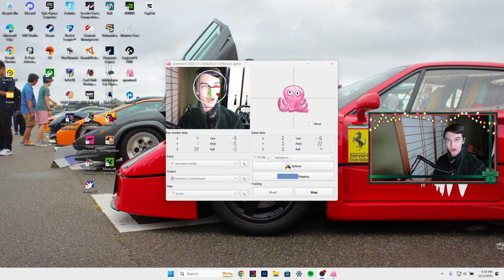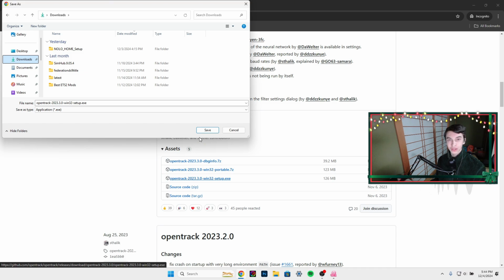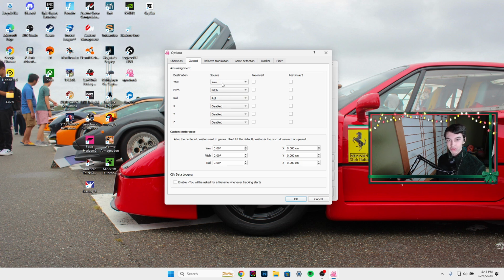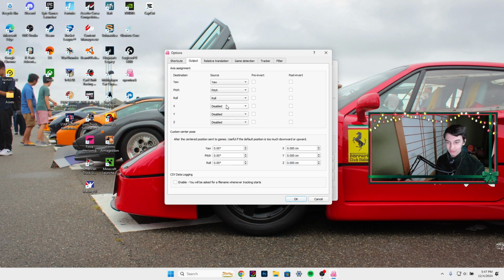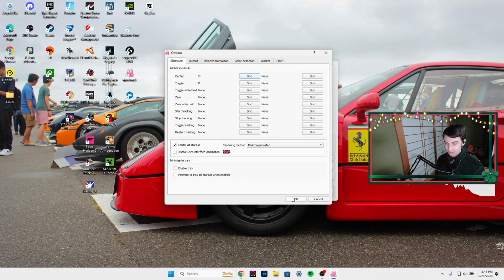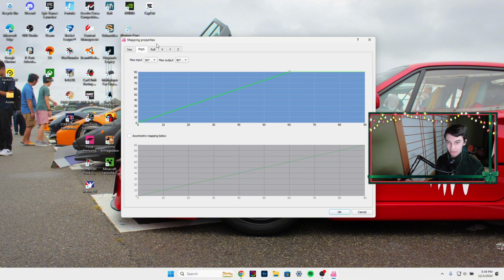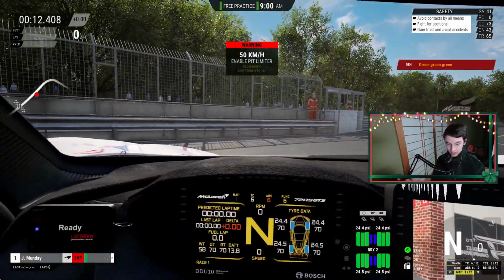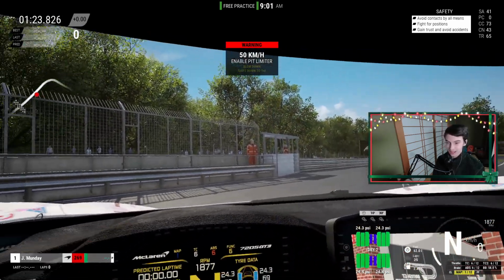How to Get Head Tracking FOR FREE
Hey guys! I’m Joel, a content creator based in Japan. I’ve been gaming since the start of 2023, and making content since the summer of that year. You’ll mainly find me on Fortnite, but I also like trying new games, and at the moment, I’m slowly bringing some sim racing content in. I like to keep my content family friendly, but cannot guarantee that the people I'm on a call with and chat will be 100% of the time, so please bear that in mind.

Likes 👍
🏎️Cars
🛩️Planes
📷Photography
👨‍👩‍👧‍👧Building a community
🎵Music

Dislikes 👎
🗣️Swearing
🥶Cold, wet winter days

Now, before we dive into the action, let's go over some stream chat rules: 🚨
😃 1. Be cool, kind, and respectful to one another.
📣 3. No self-promotion or advertisements.
🛡️ 4. No personal information.
🤬 5. No hate speech or harmful language.
🏛️ 6. No political or religious topics.
🚨 7. No piracy, sexual, NSFW, or otherwise suspicious content.
🤔 8 . Rules are subject to common sense.
🔗 9. No links.
😎 10. Most importantly, have fun!

Remember, rules are here for a reason! Let’s keep this safe and fun for everyone.

PC Specs: 💻
CPU: Ryzen 7 4000 Series
Graphics Card: NVIDIA RTX 3050 Laptop
RAM: 16 GB
Storage: 1.5 TB SSD

Equipment: 📱
💻PC: Asus TUF A15 Laptop
⌨️ Keyboard: Redragon K552
🖱️ Mouse: Glorious Model O
🎧 Headphones: idk some earbuds I found on Amazon
🎙️Microphone: Razer Seiren Mini V3
🎥 EMEET SmartCam C960
🖥️ Koorui 24E4
🎮 PS5 Dual Sense Gamepad

Thanks for coming along, and I’ll see you all in game!